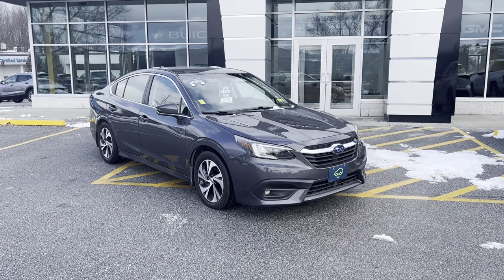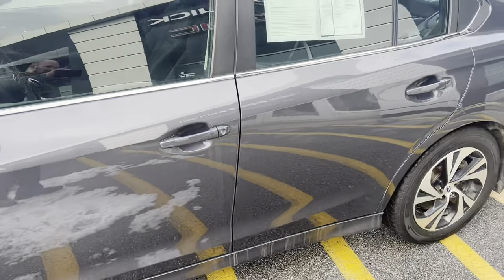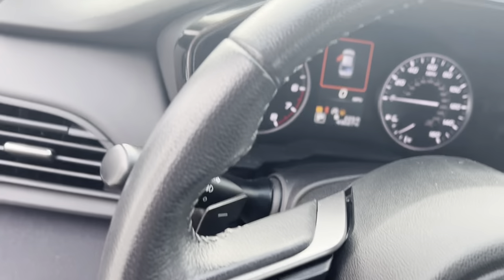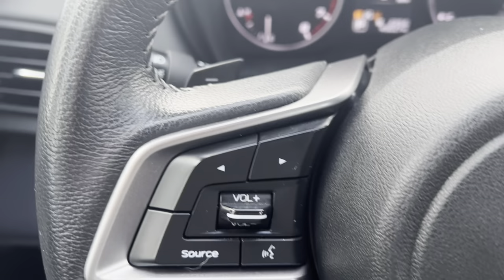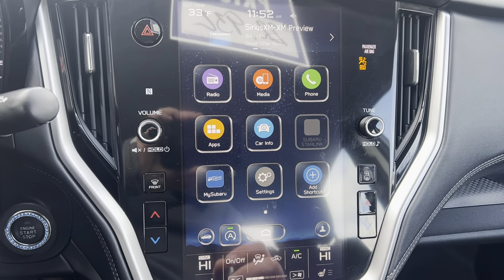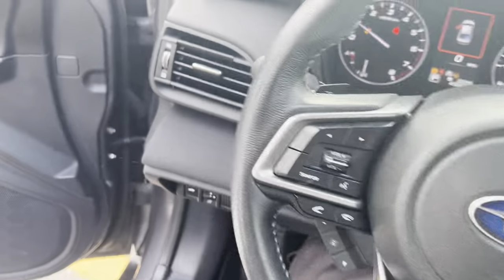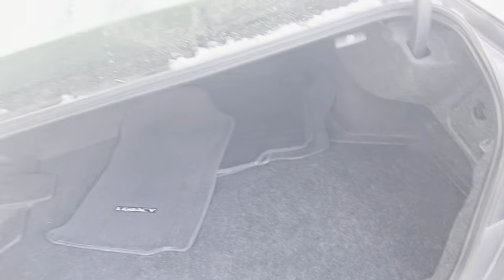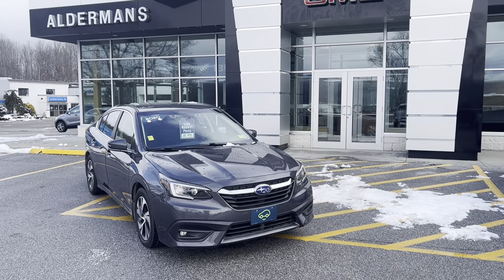2020 Subaru Legacy Premium CVT